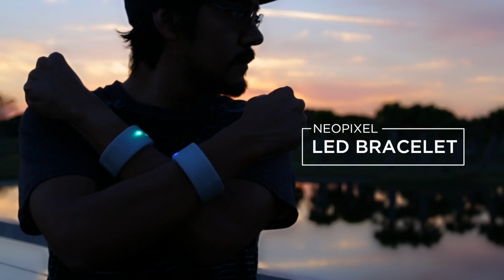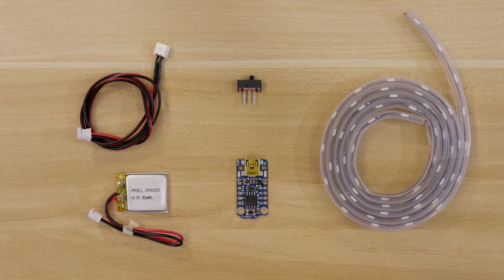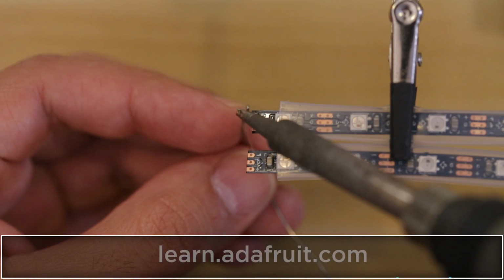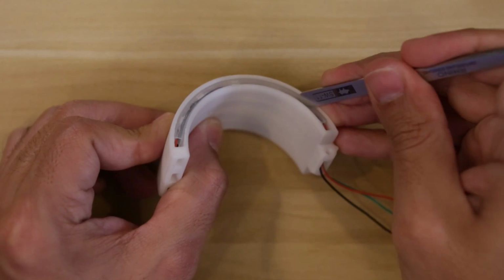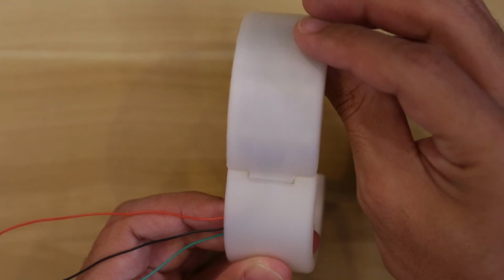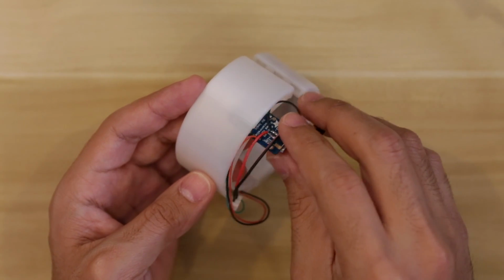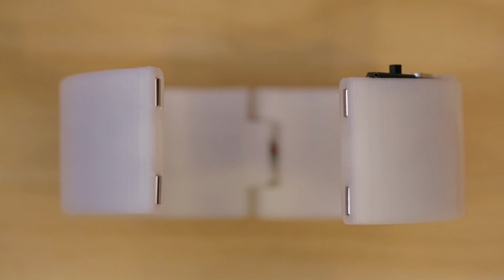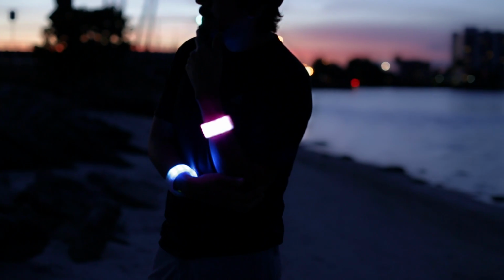3D Printing a NeoPixel LED Bracelet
Are you looking for an awesome blinky project? Do you like the idea of wearing RGB light spectrum on your wrists? Well, we have a project for you! This project is great for anyone that's getting started with electronics and 3D printing. This guide walks through the whole process of building this project so you can follow along step by step. The wiring, circuit diagram and code used in this project can easily be adapted for making other projects!